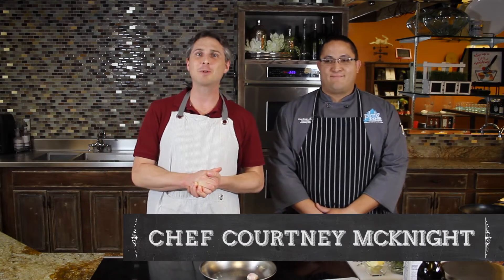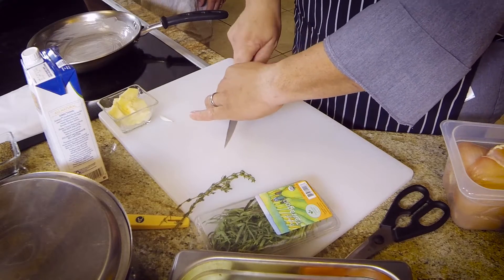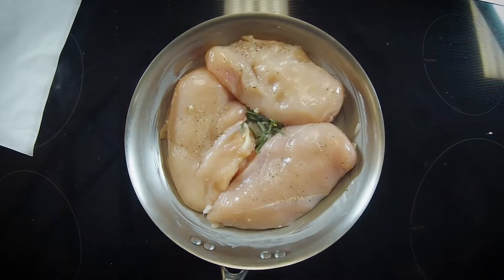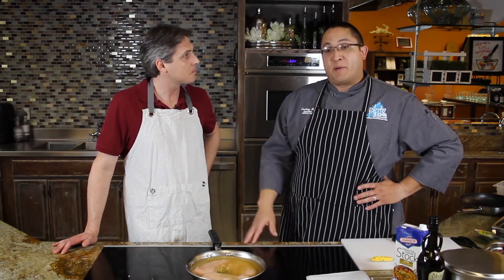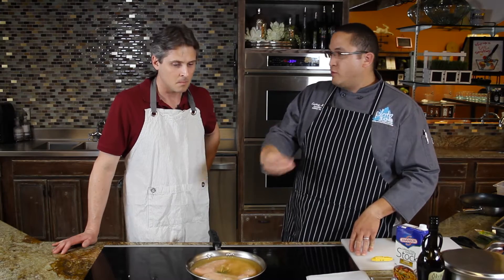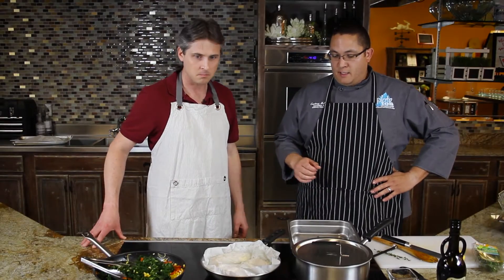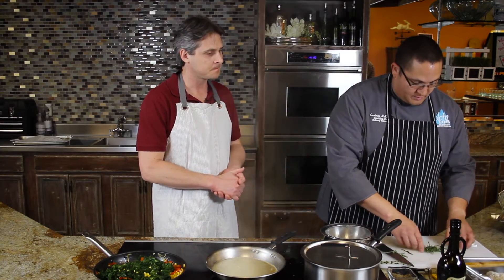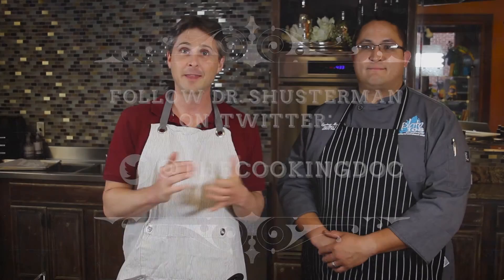Poached Chicken Tarragon at Plate 108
A HUGE thank you to Chef Courtney McKnight and Plate 108 in Greer, SC, for the recipes in this episode.

Poached Chicken Tarragon
Brown Rice Pilaf
Kale with Roasted Corn, Red Peppers & Shallots